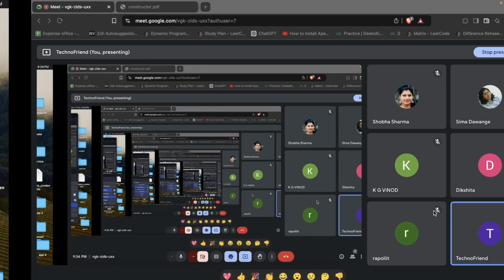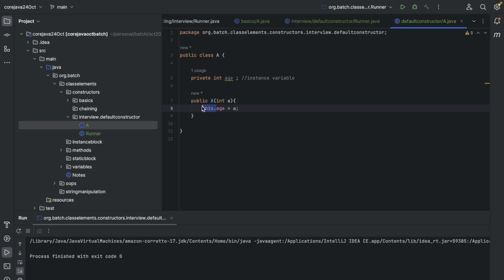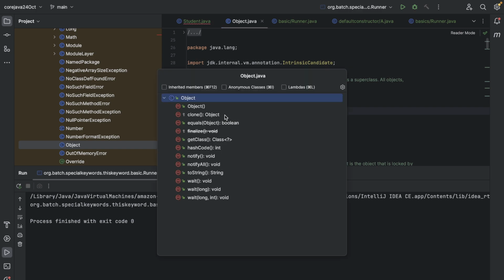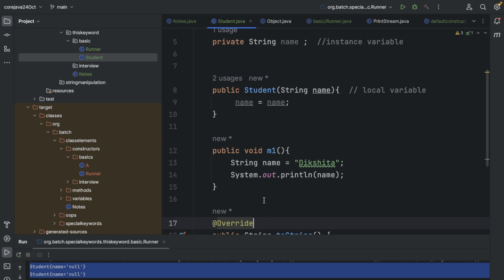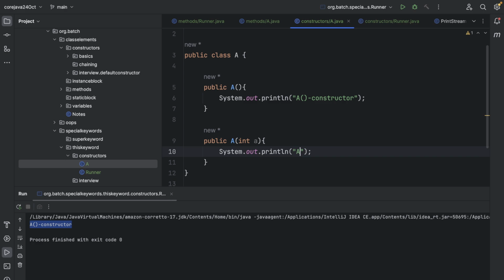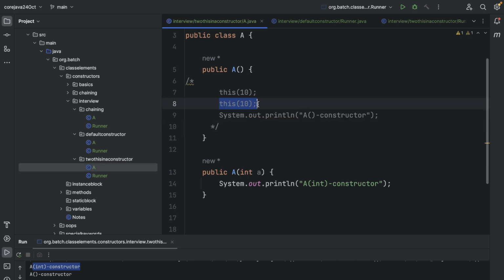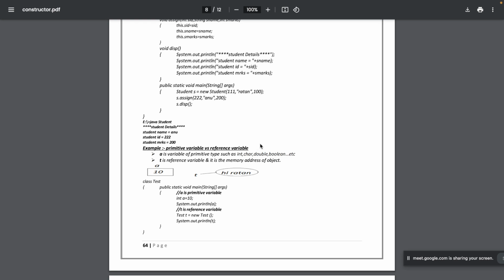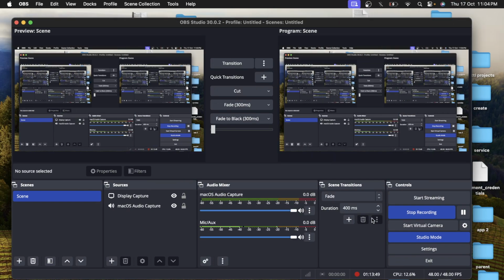Java : Constructors - 2024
In this lecture we will cover :
1. Constructors : why they are required?
2. Constructor basics with practical examples.
3. Interview questions regarding chaining, method calling, self-calling,